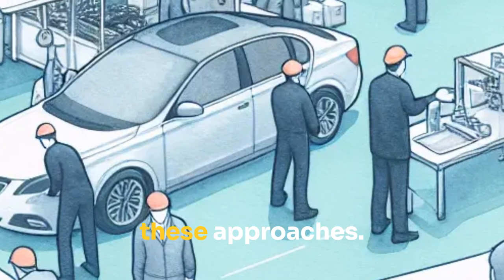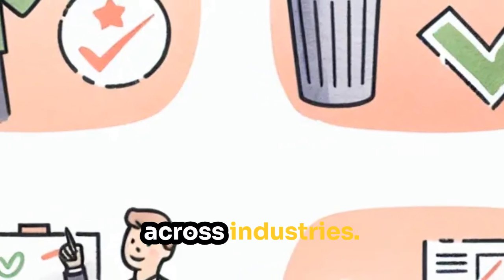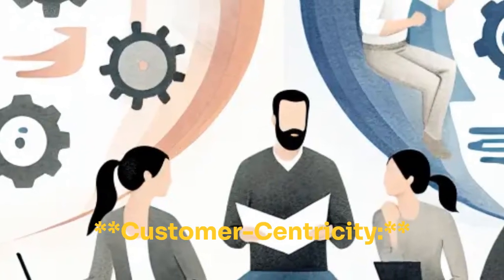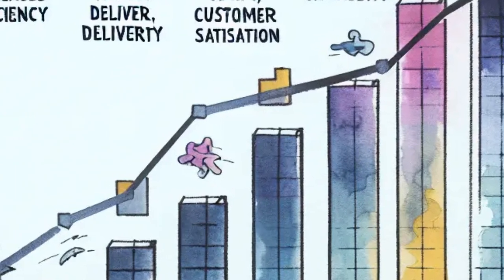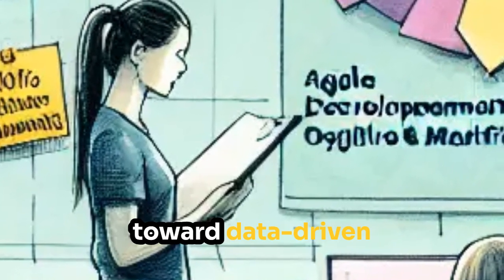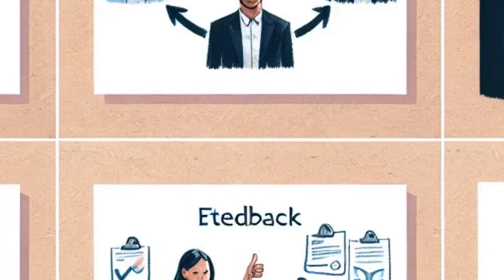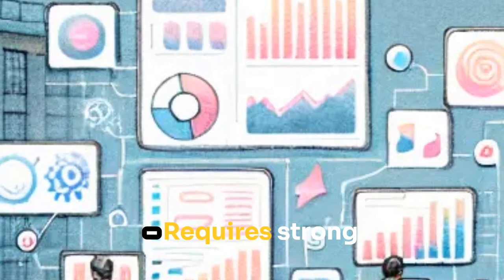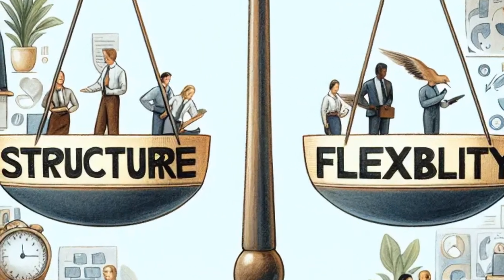Lecture 20 : Lean & Agile Organizational Design Approaches